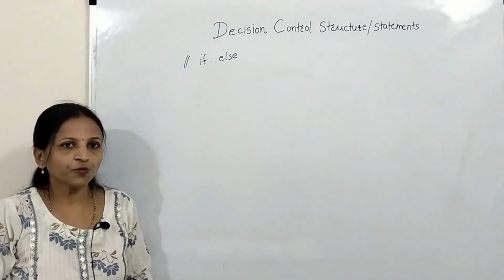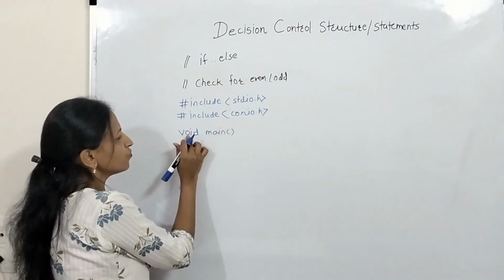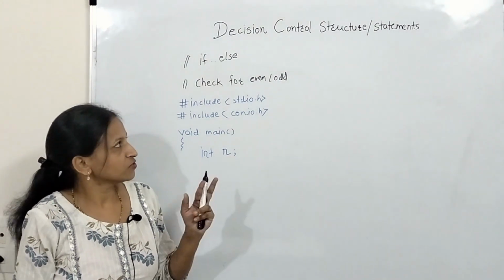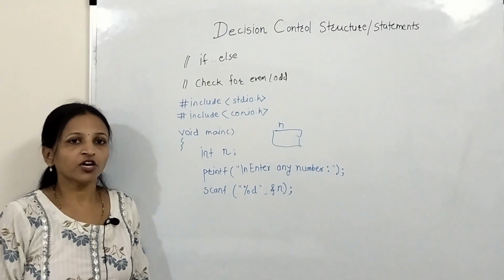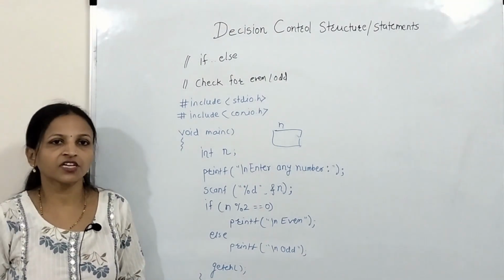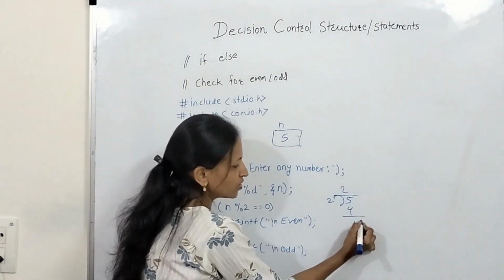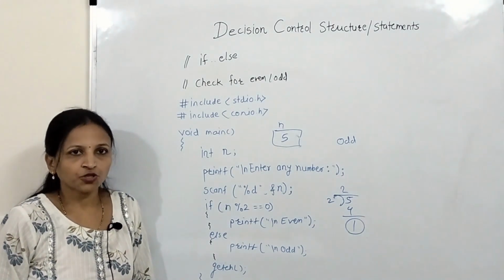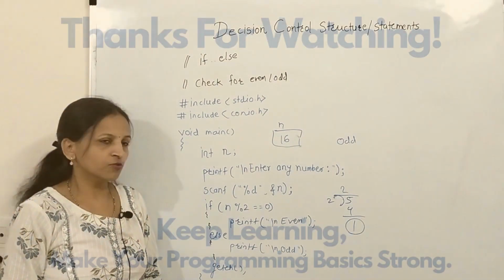C_26 C Program To Check If A Number Is Even Or Odd | eLogic Classes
Understand a simple C program to check if a given number is even or odd with this tutorial. Learn how to use if-else statements for effective decision-making in your code.

Keep Learning!